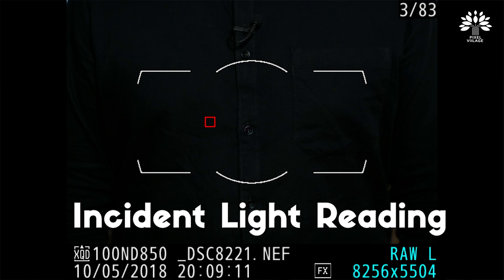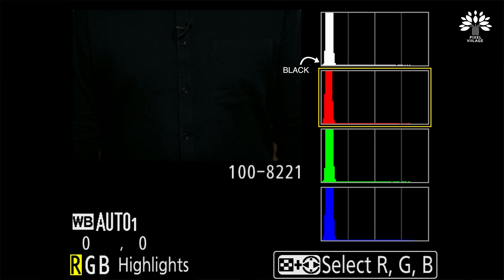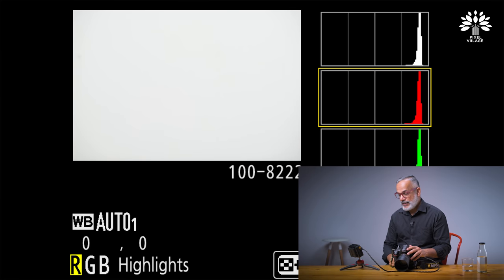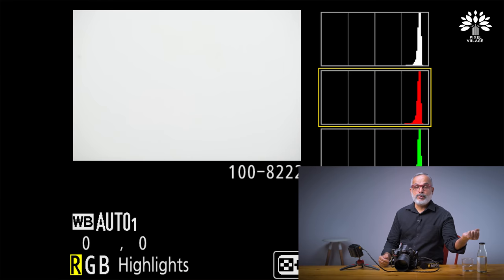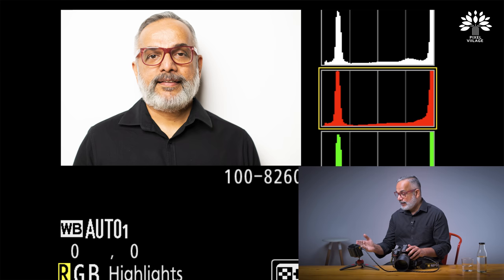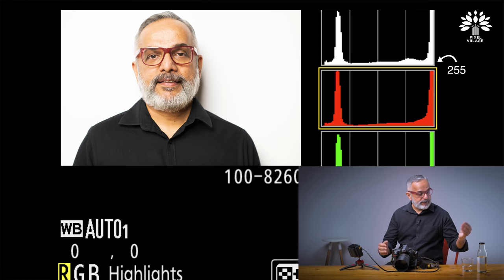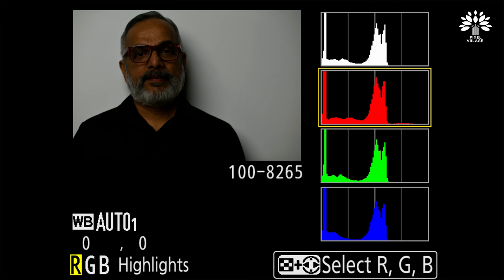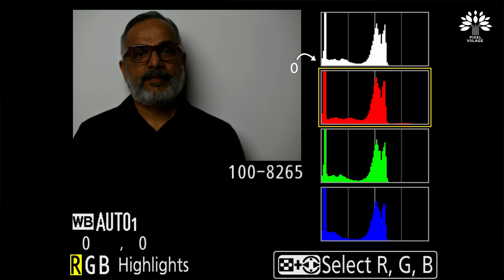Understand Histogram. And get your Exposure Right.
Once you understand how exposure meter works, and how Histogram interprets it, you will be able to get the intended exposure right. Every time.

For Indian Users:
Nikon D850
Nikkor 85mm F/1.4 lens

For US users
Nikon D850